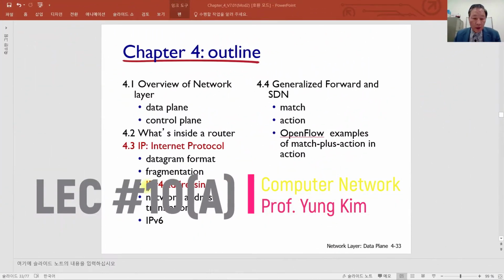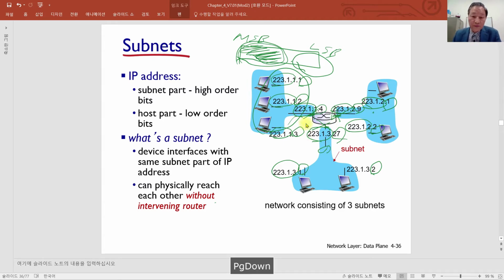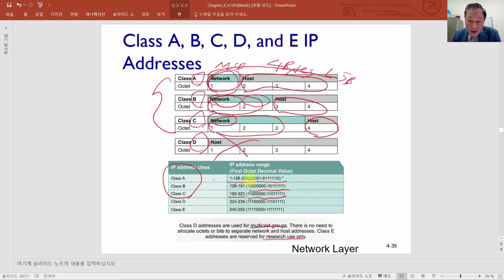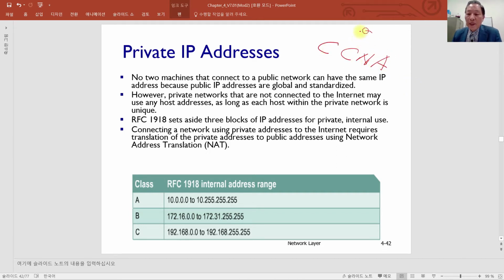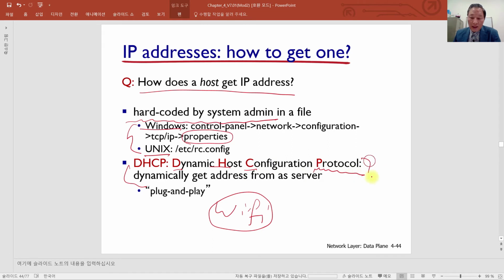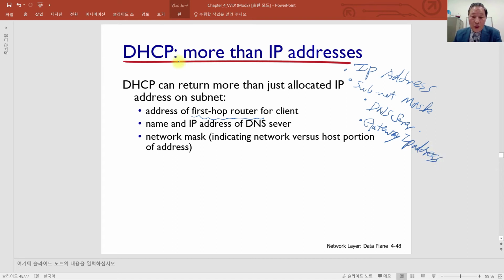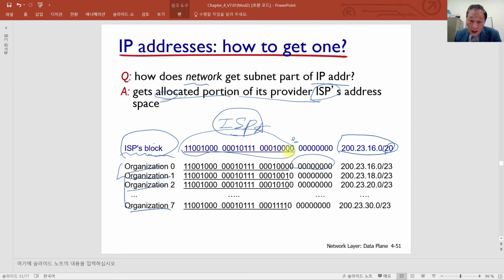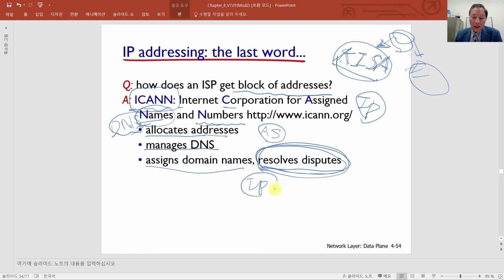Computer Network Lecture [LEC #10(A)] in 2020 Fall